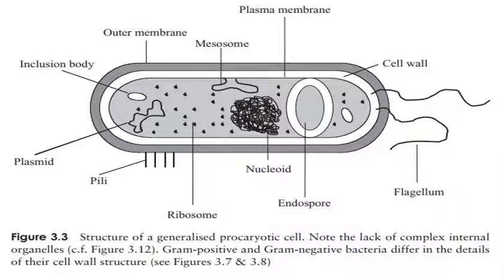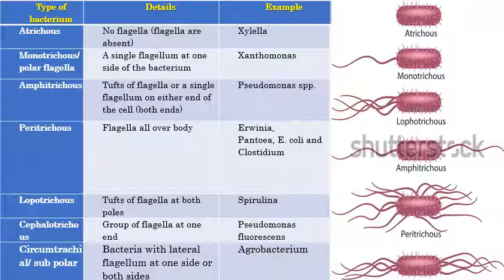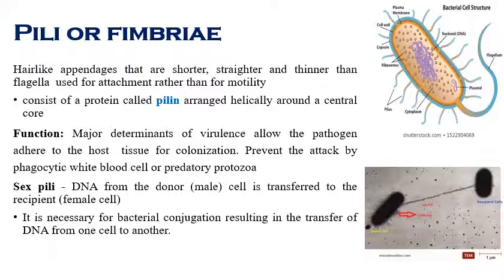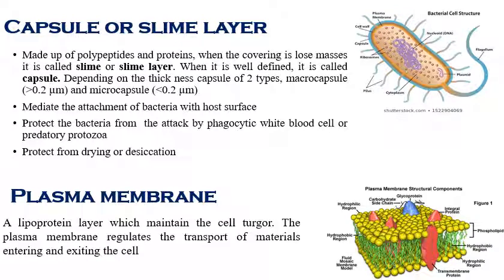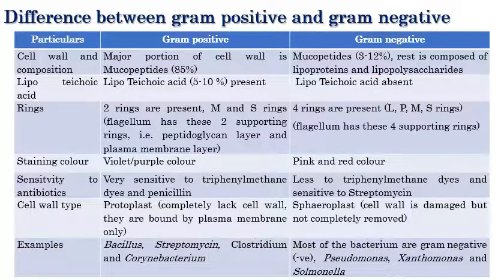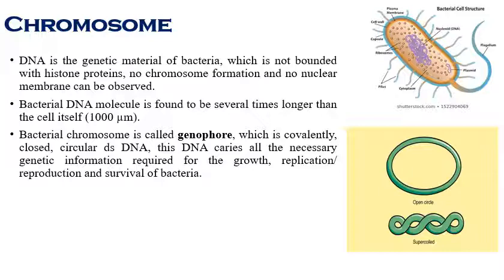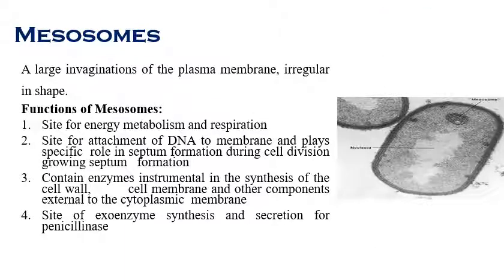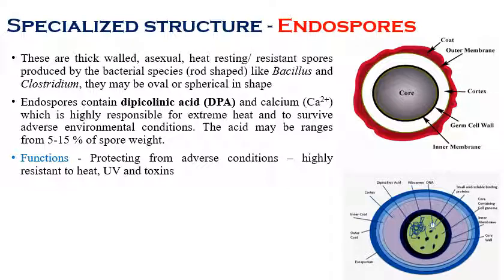Bacterial Cell Structure | Plant Pathology | B.Sc Agriculture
A brief description of the basic cell structures of bacteria.